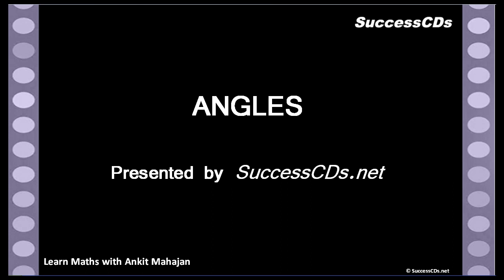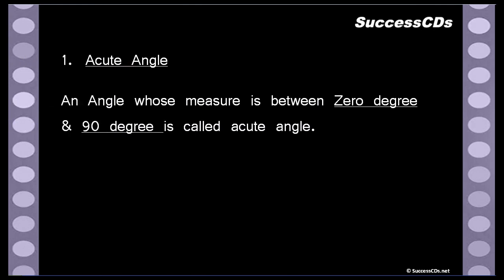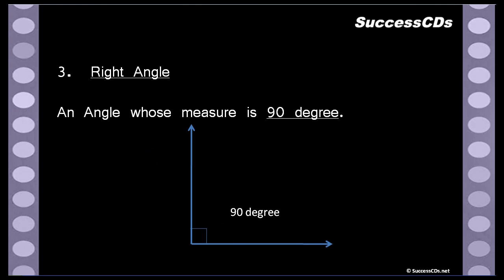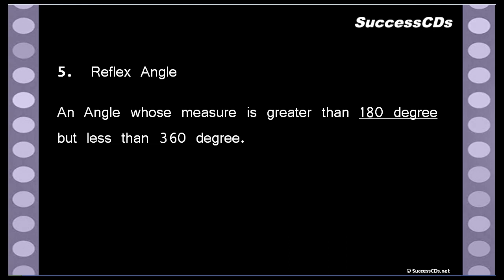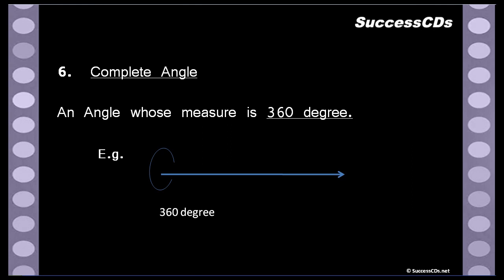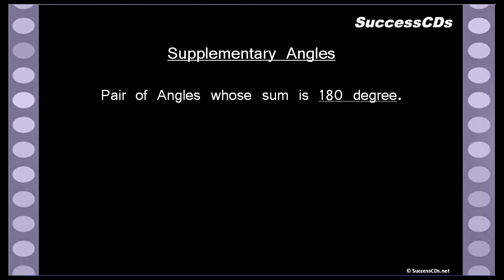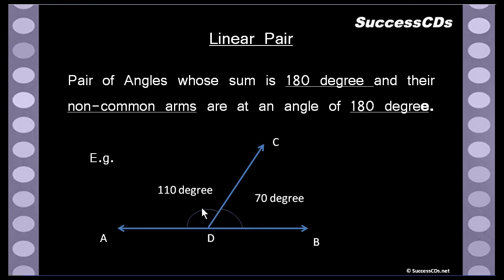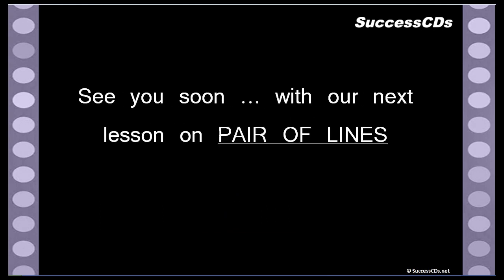Angles in Geometry - CBSE Maths Lesson for Class V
SuccessCDs Education ) is an online channel focused on providing (K-12) education through Videos as per CBSE, ICSE and NCERT syllabi upto Class 12 for English,Maths, Hindi, Science, Social Science, Sanskrit and other subjects.

About this Video :

Angles consist of 2 arms and a vertex.
It is the degree measure between 2 arms having a common vertex.

    Acute Angle
    Obtuse Angle
    Right Angle
    Straight Angle
    Reflex Angle
    Complete Angle

1. Acute Angle

An Angle whose measure is between Zero degree & 90 degree is called acute angle.

2.  Obtuse Angle

An Angle whose measure is between 90 degree & 180 degree is called obtuse angle.

3.  Right Angle

An Angle whose measure is between 90 degree.

4.  Straight Angle

An Angle whose measure is exactly 180 degree.

5.  Reflex Angle

An Angle whose measure is greater than 180 degree but less than 360 degree.

6.  Complete Angle

An Angle whose measure is 360 degree.

Complementary Angles

Pair of Angles whose sum is 90 degree.

Supplementary Angles

Pair of Angles whose sum is 180 degree.